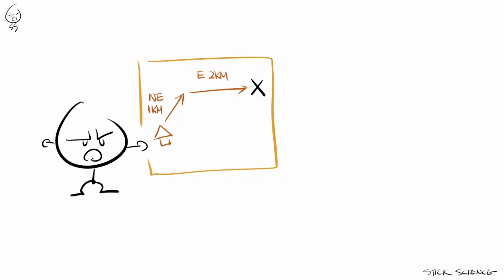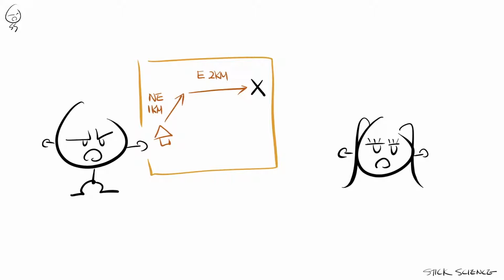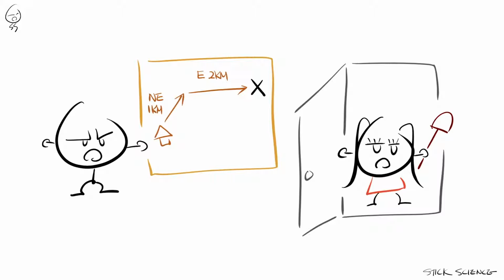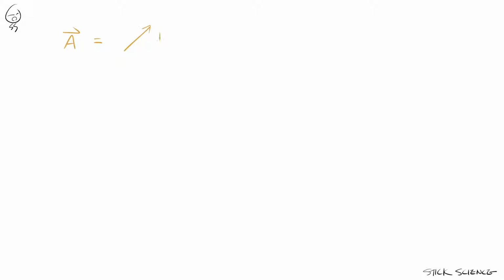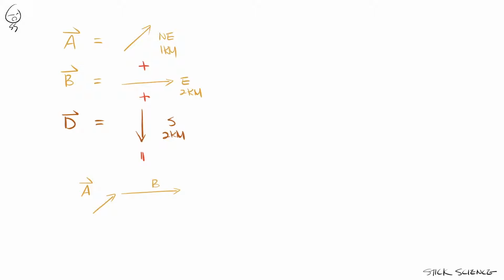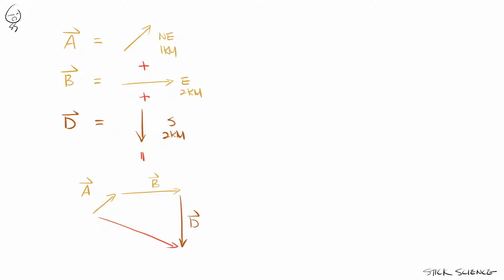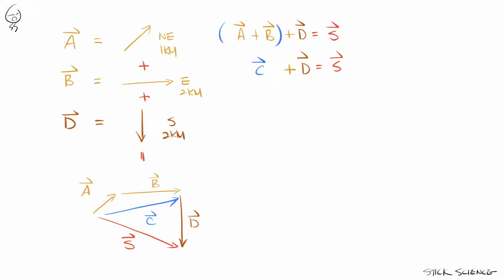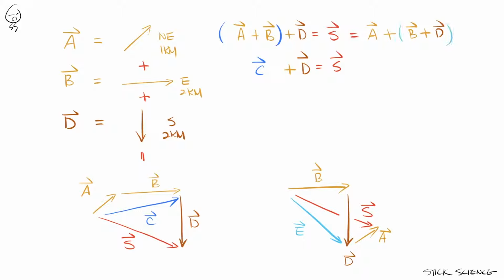How to Add Vectors (1/2) - Basics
Adding vectors is as easy as drawing arrows. But there are some details we want to mention before we move on to vector products. In this episode, the first of a two part series, we will deal with the basics of vector addition. Vector components will be introduced in the second part of the series. Have fun!

Do you want to know more about the world that surrounds us but don't want to actually sit down and read a chemistry or physics textbook like every other diligent student around the world?

Well you've come to the right place.

Here at Stick Science we strive to jam-pack as much information as possible into short episodes you can watch while fooling around.

And never forget, if it's not fun it's not worth doing!